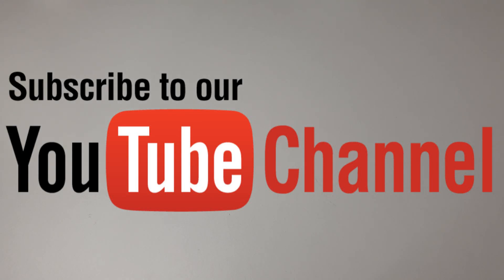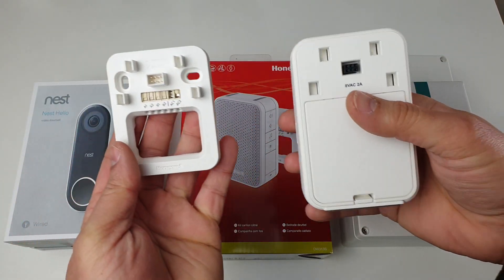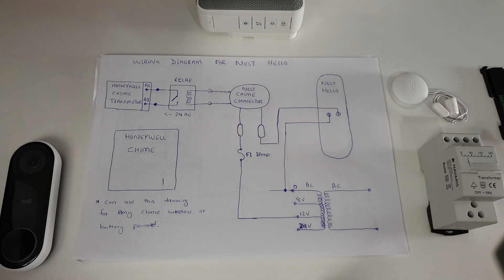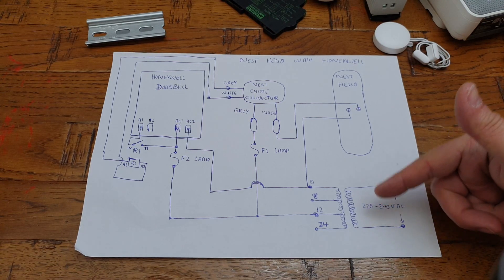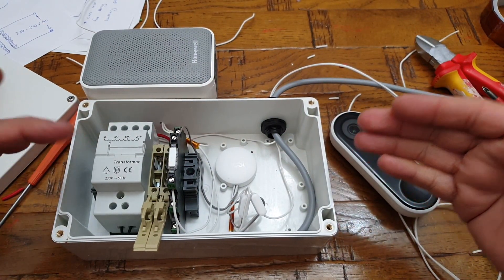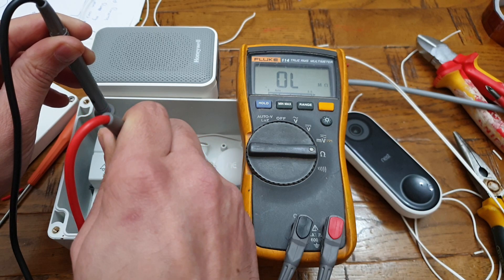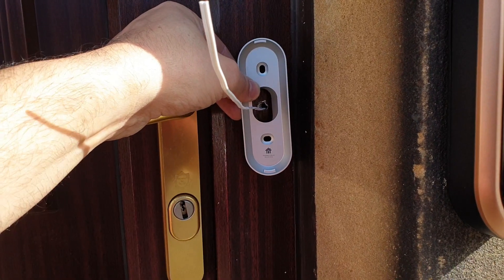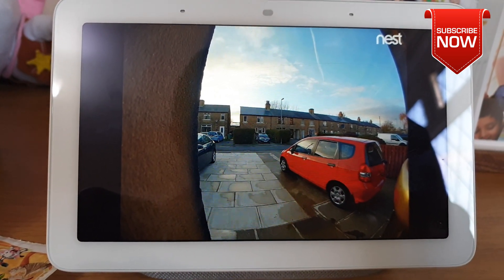Installing Nest Hello Doorbell in the UK / USA / Worldwide WITH a transformer ( Electrical Scheme )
Installing Nest Hello Doorbell in the UK WITH a transformer (Detailed Electrical Drawings)

In this Video, I have explained in detail that how you can  install and wire Nest Hello Doorbell
and hope this would help ones who want to  install this doorbell especially in the UK
if more information need please write me in comments all parts used in this build are available down below:

Honeywell DoorBell
ABS Box
Bulk Wire
Nest Hello Doorbell can purchase from anywhere cheaper
Power Adapter if Fitting without Chime

Nest Hello Door Bell
Power Adapter if without Chime
Honeywell Door Bell & Transformer
Honeywell Wireless Doorbell

You'll learn how to set up and install the Nest Hello video doorbell, including how to:
- First, check that your current doorbell chime will work with Nest Hello
- Connect Nest Hello to the Nest app. If you're having trouble connecting to the app, go for more details
- Install the Nest chime connector
- Install the Nest Hello video doorbell
- Troubleshoot installation

Get the basics on how to watch camera video, save clips, set up alerts, and more